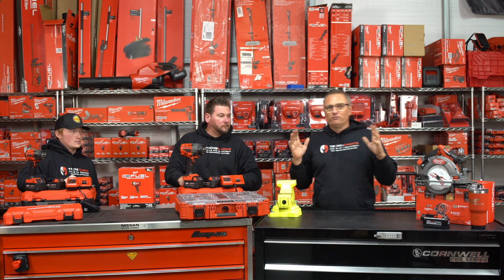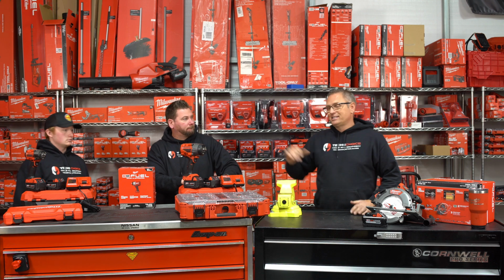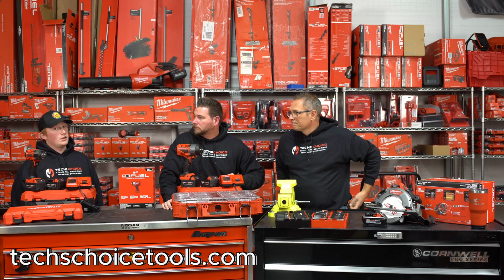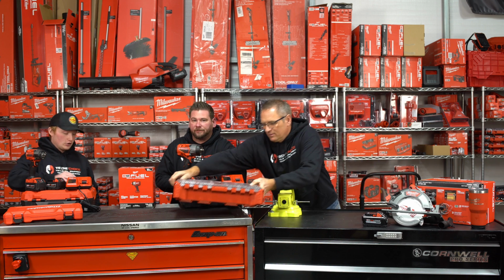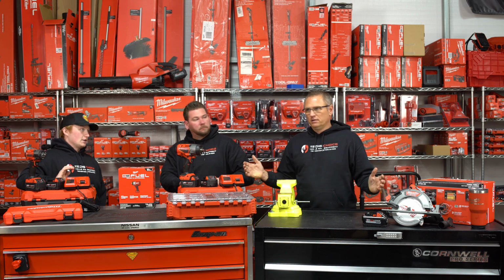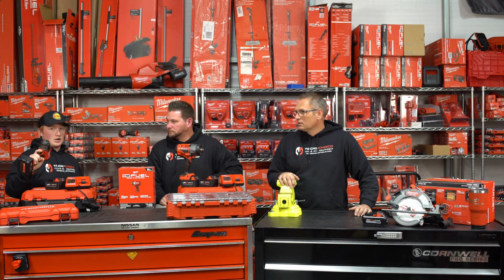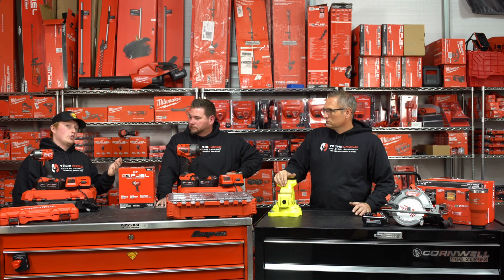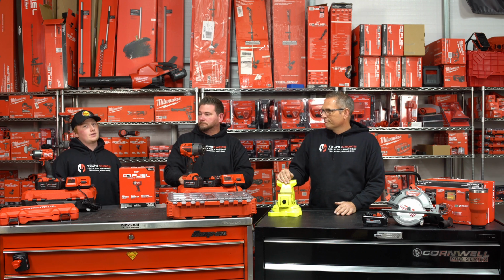LEAKED Milwaukee Tools in 2024!! Check Out The New Tools you will NEED in 2024!!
Order any of these items on our website (techschoicetools.com)
Circular Saw-